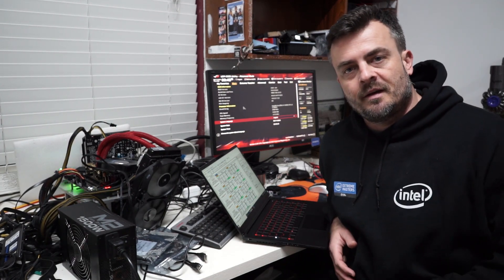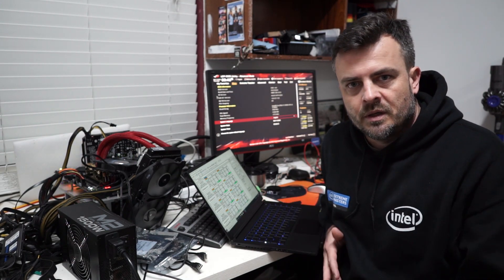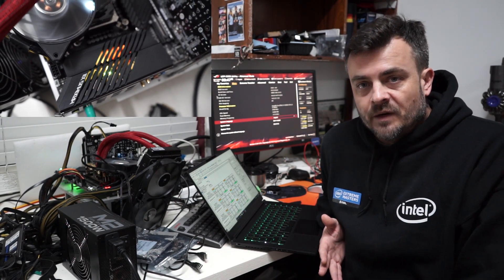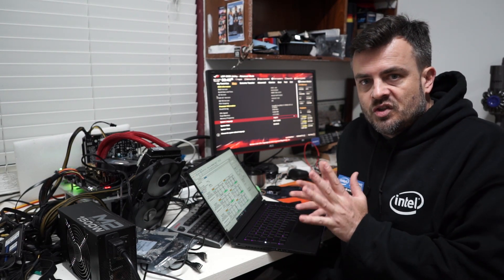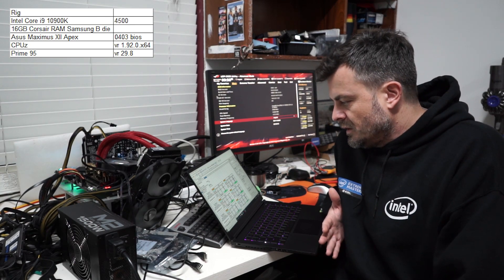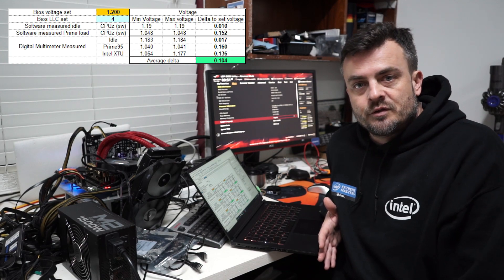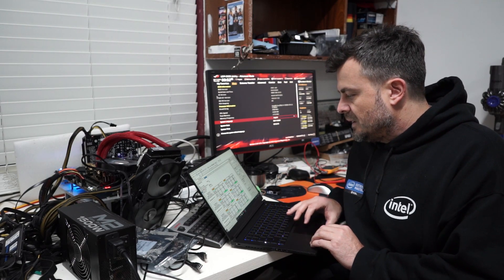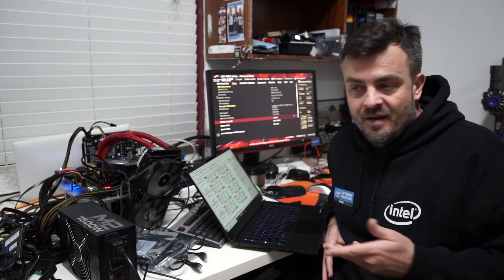Intel 10900K Asus Maximus XII Apex VRM and LLC testing guide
Intel 10900K Asus Maximus XII Apex VRM and LLC testing guide. I use a digital multimeter to test various loadline calibration levels on Asus board to determine the most optimate LLC level.